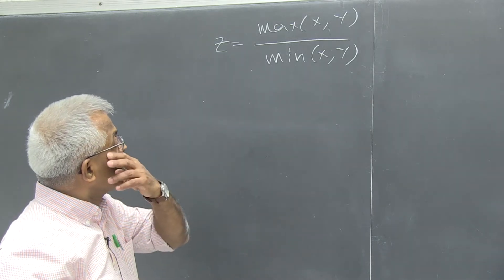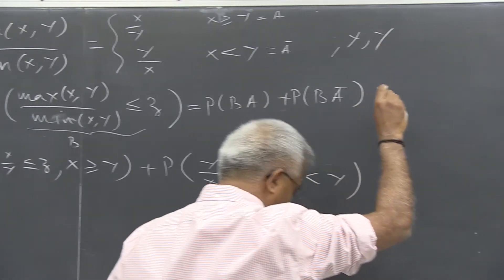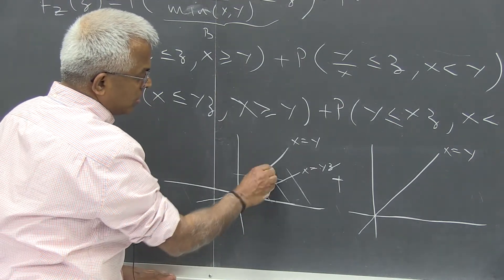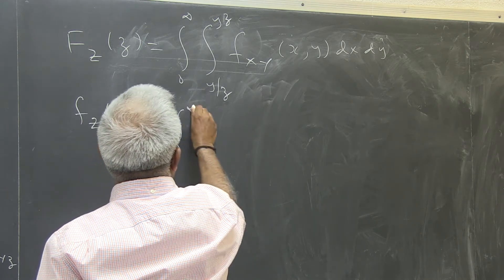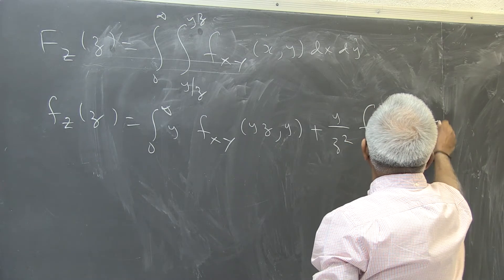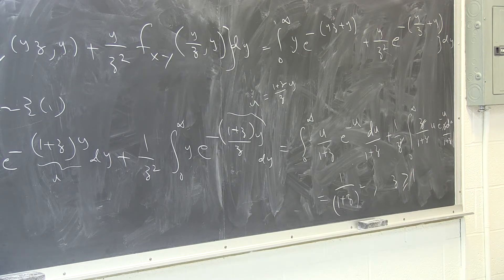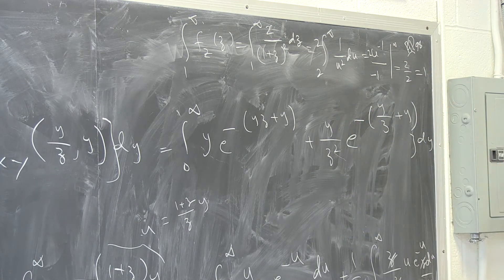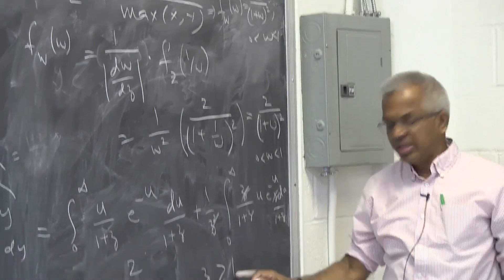Pillai: One Function of Two Random Variables Z= max (,) / min(,) (Part 6 of 6)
Find the probability density function of the ratio of the "extreme statistics" (max and min) two random variables in terms of their joint density function.